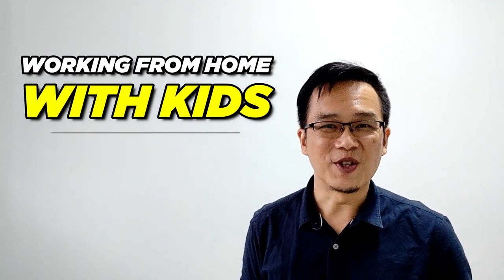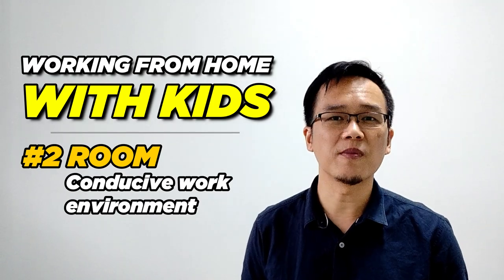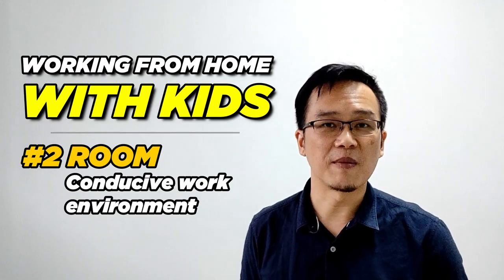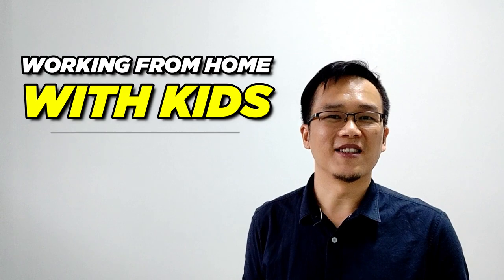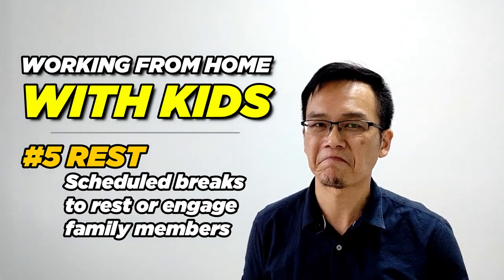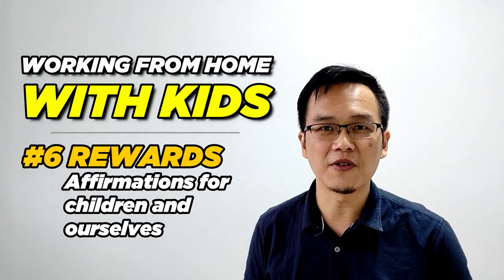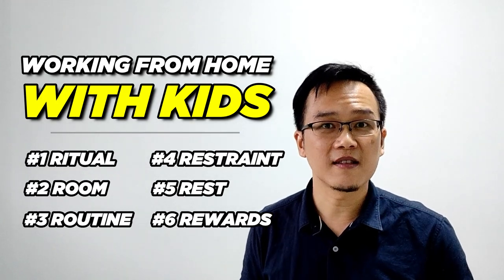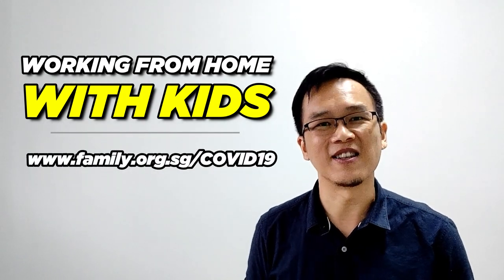Working From Home With Kids During Circuit Breaker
It's coming close to a month into CircuitBreaker and I hope all working parents are doing well! Recently I benefited richly from an article titled "Working From Home With Kids" written by Focus on the Family Singapore. The article shares about 6 aspects to look into to create a more successful and less stressful environment for everyone in the family! 🙌

So I decided to do up this video to share with everyone about these 6 aspects as well as how I've applied them on my home front during this CircuitBreaker period. If you are trying to find some balance in coping with WFH, why not try working on these 6R aspects too! 😊

For other resource by Focus on the Family Singapore to support families during this Covid period, head down to their website 🔗